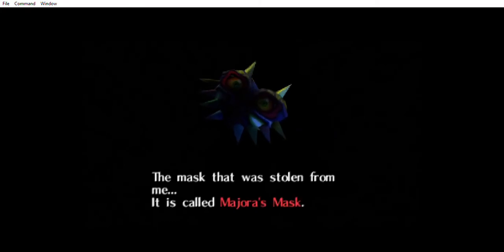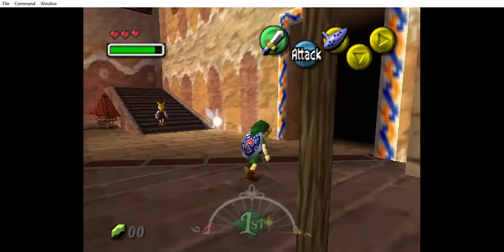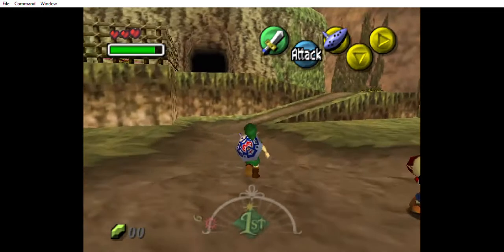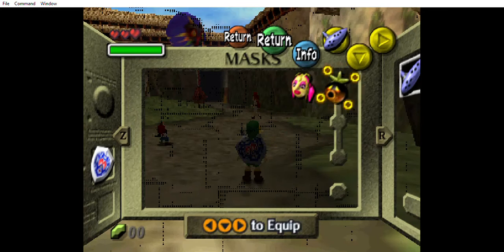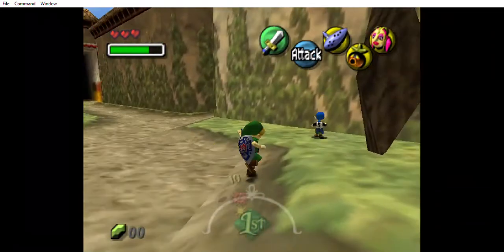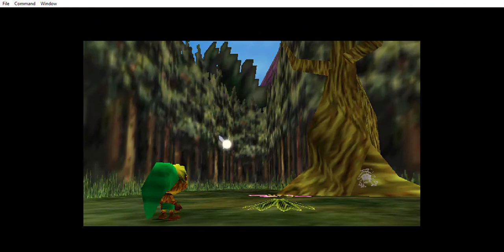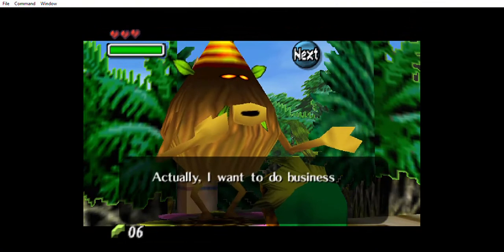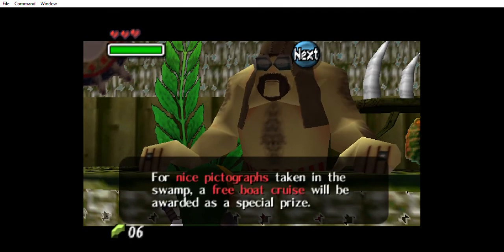Zelda Majoras mask 4